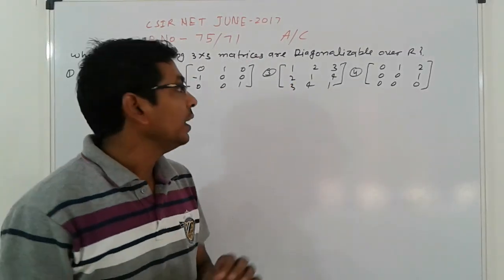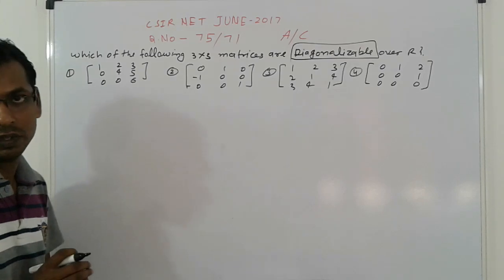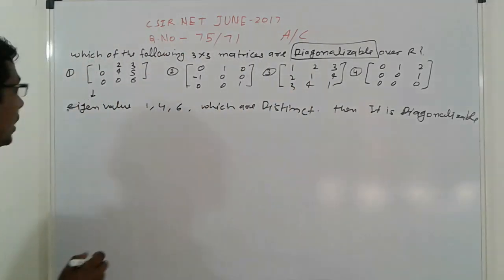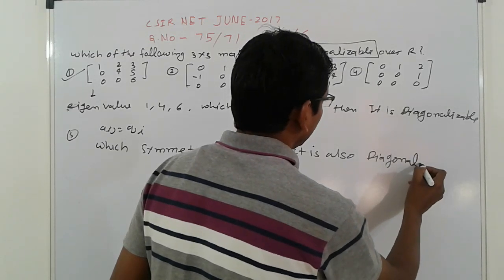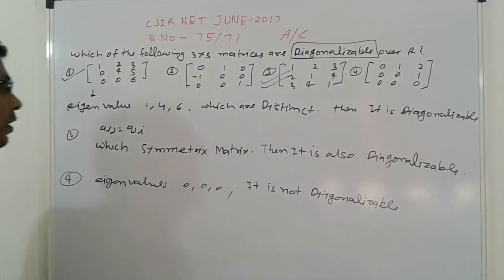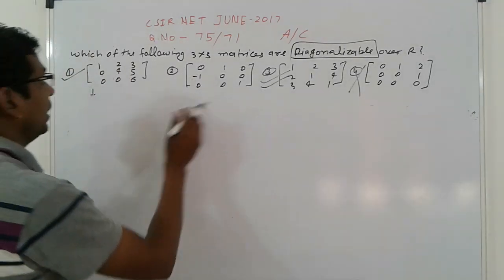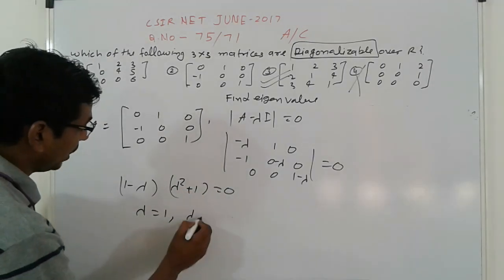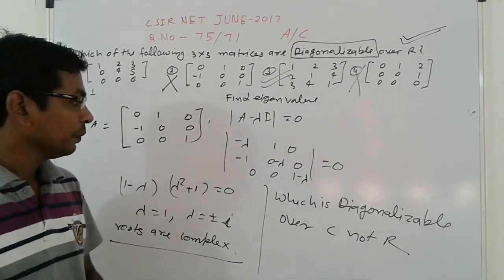CSIR NET JUNE-2017 Q.NO-75/71 SET- A/C MATHEMATICS ANSWER KEY , DIAGONALIZABLE OF MATRIX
CSIR NET JUNE-2017 Q.NO-75/71 A/C,
LINEAR ALGEBRADIAGONALIZABLE OF MATRIX ,